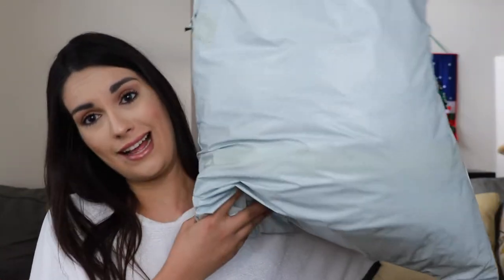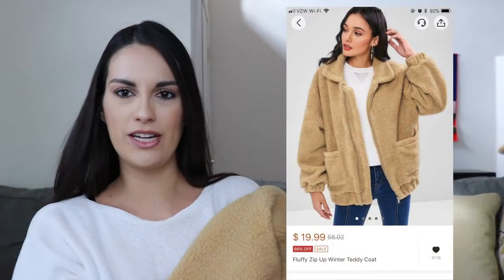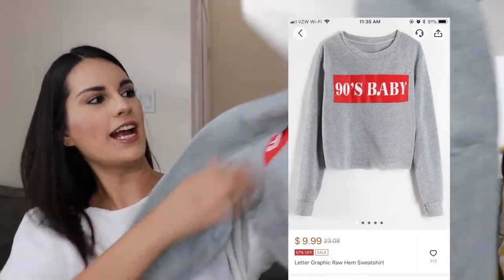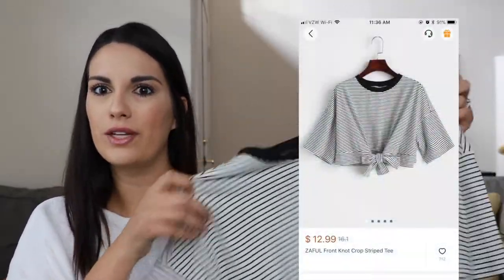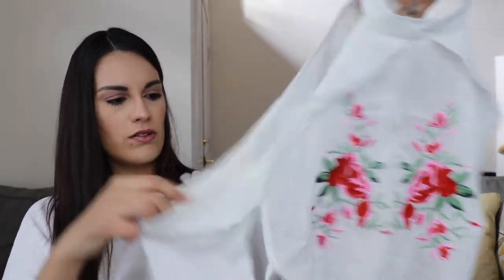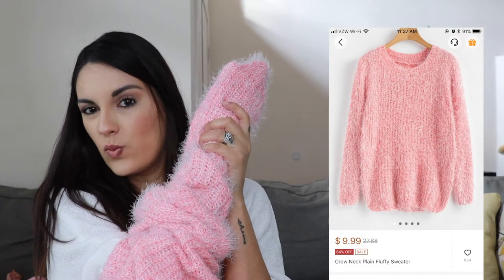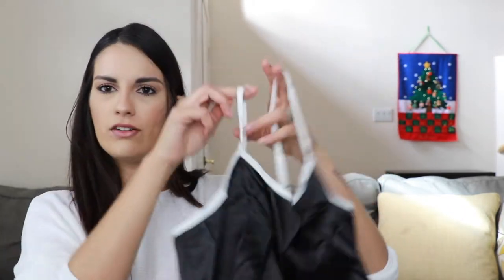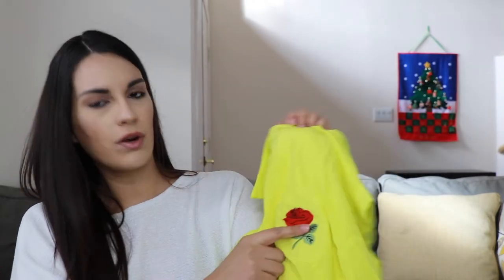ZAFUL CLOTHING HAUL || YARYZETT